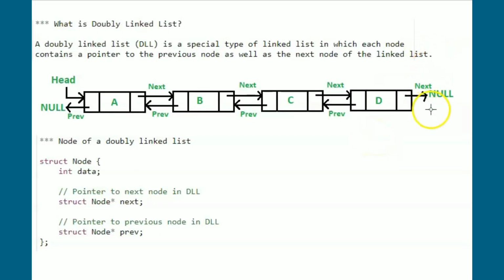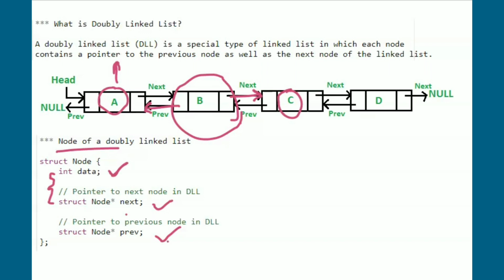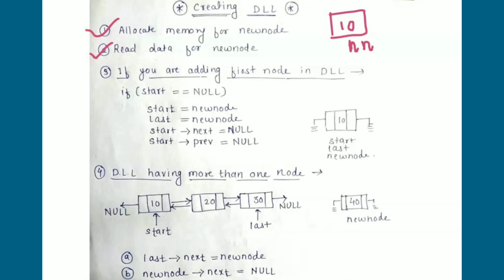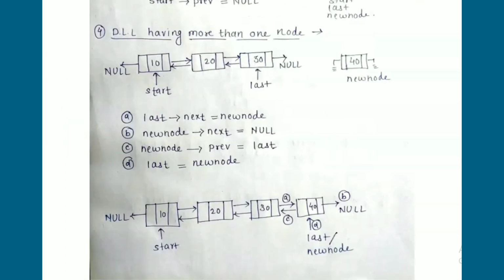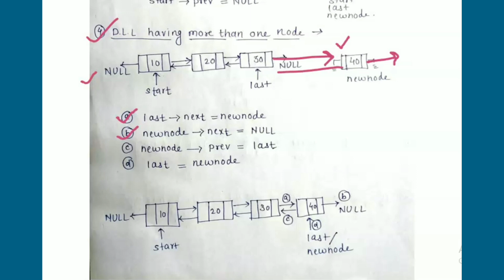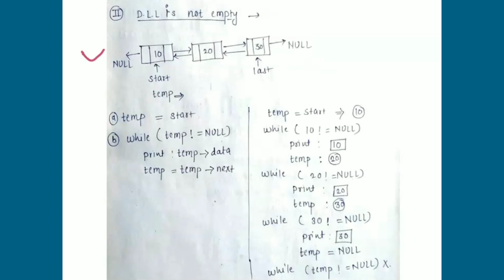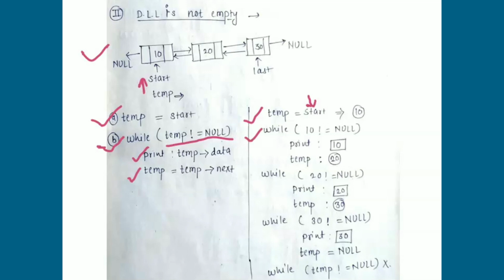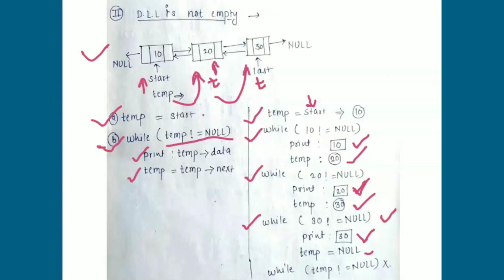2.1 Mastering Doubly Linked list| Creating and Traversing Doubly Linked List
This video has discussion on
1) What is Doubly linked list
2) Creating and Traversing Doubly Linked List